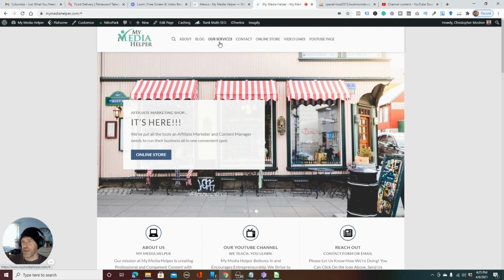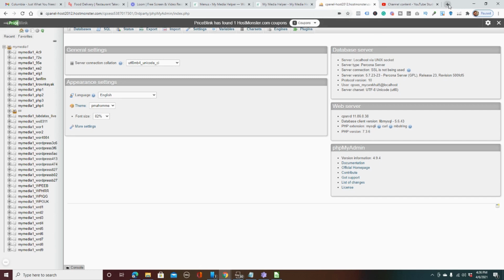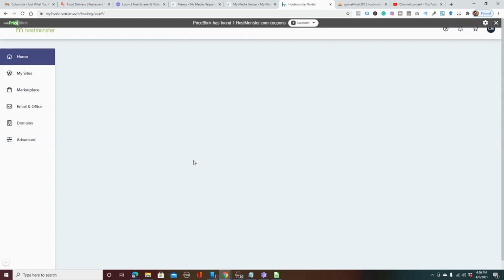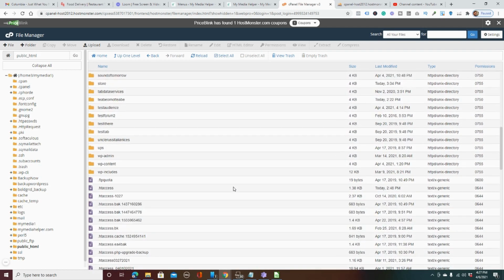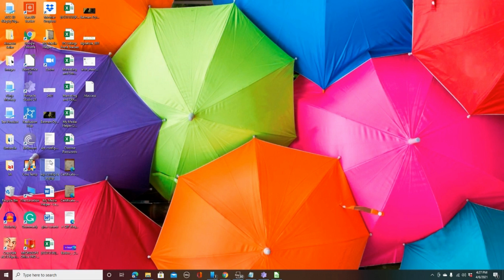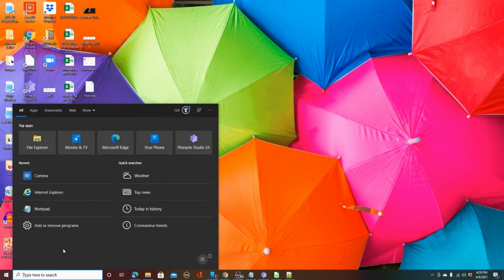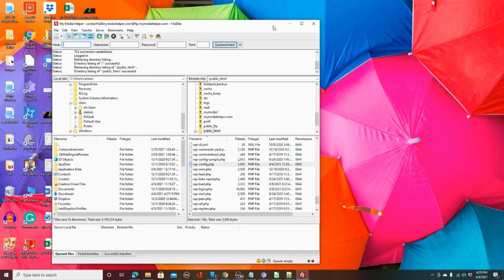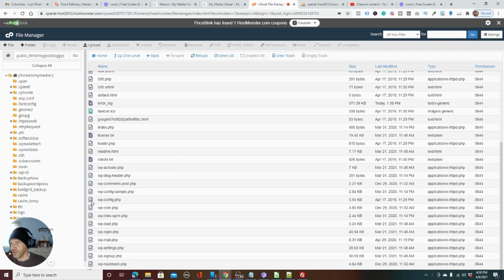Find WordPress DataBase Name and Password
To find the WordPress database name and password, you will need to access the wp-config.php file, which contains the configuration details for your WordPress installation.

Access Your WordPress Files

Using FTP/SFTP:

Connect to Your Server: Use an FTP client like FileZilla or an SFTP client to connect to your web server.

Dell Technologies

Packard Bell

Lenovo Store

Kensington Store

Navigate to Your WordPress Directory: Locate the directory where WordPress is installed (usually named public_html or www).

Using File Manager in Hosting Control Panel:

Log in to Your Hosting Account: Access your hosting control panel (like cPanel, Plesk, etc.).

Open File Manager: Navigate to the File Manager tool.

2. Locate the wp-config.php File

Find the File: Look for the wp-config.php file in the root directory of your WordPress installation.

Download/Edit the File: If using FTP, download the file to your local machine. If using File Manager, you can usually view or edit the file directly.

Find Database Name and Password

Open wp-config.php: Open the wp-config.php file using a text editor.

Locate Database Information: Look for the following lines to find the database name and password:

php
Copy code
/** The name of the database for WordPress */
define('DB_NAME', 'your_database_name_here');

/** MySQL database username */
define('DB_USER', 'your_database_user_here');

/** MySQL database password */
define('DB_PASSWORD', 'your_database_password_here');

/** MySQL hostname */
define('DB_HOST', 'localhost');

Database Name: Located in DB_NAME (e.g., 'your_database_name_here').

Database User: Located in DB_USER (e.g., 'your_database_user_here').

Database Password: Located in DB_PASSWORD (e.g., 'your_database_password_here').

Security

Do Not Share: The database name, user, and password are sensitive information. Do not share them with unauthorized individuals.

Secure Access: Ensure that your wp-config.php file has proper file permissions to prevent unauthorized access.

If You Can't Access the File

Check Hosting Control Panel: Some hosting providers offer database management tools (like phpMyAdmin) where you can view or modify database users and passwords.

Contact Hosting Support: If you're unable to access the wp-config.php file or need help with database credentials, contact your hosting provider’s support team for assistance.

By following these steps, you can find and manage your WordPress database name and password, ensuring that you have the necessary information for database management and troubleshooting.